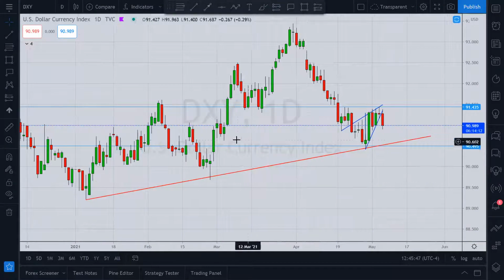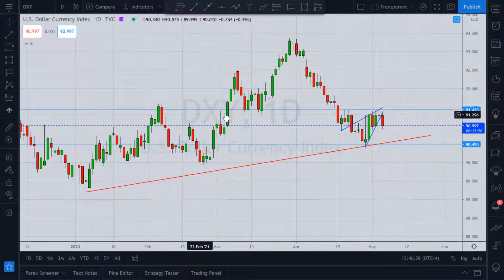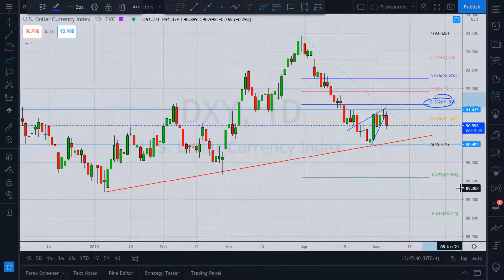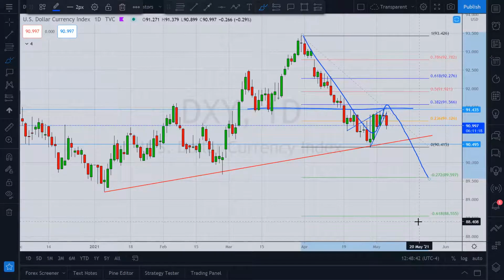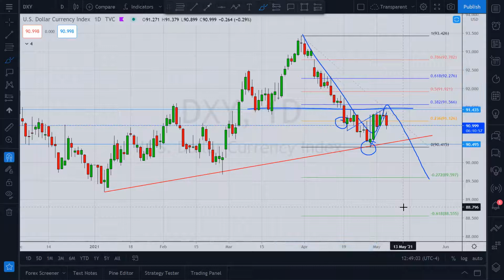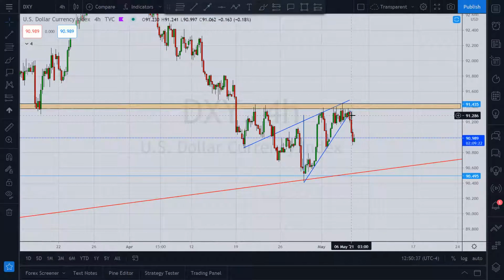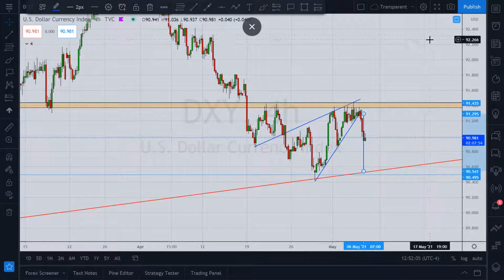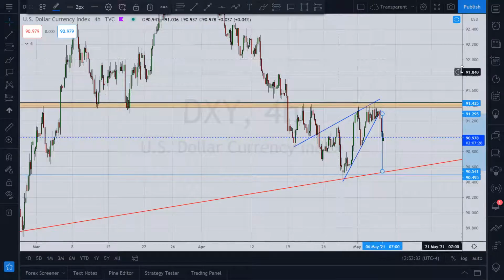Q&A: Where is the USD headed?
Answered a question by one of our members at LionsDenFX.

LionsDenFX-Free-Group
Free Forex Signals and more